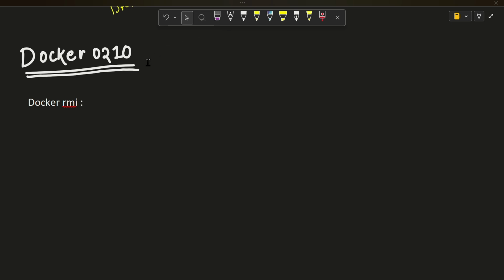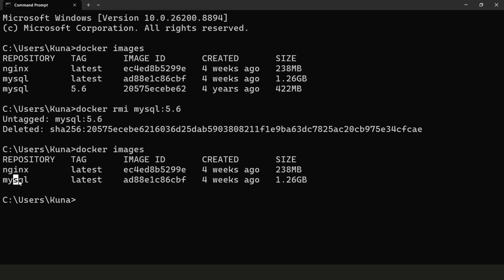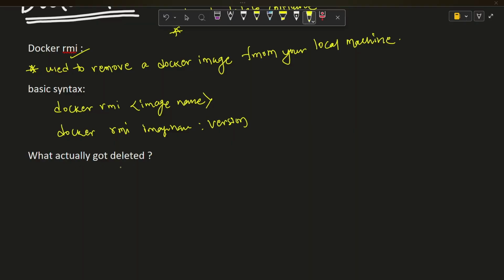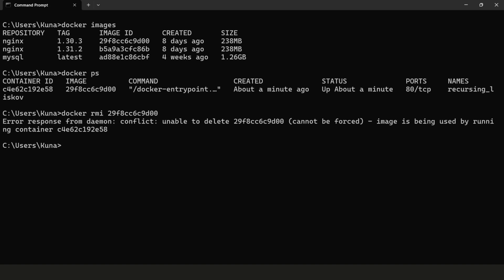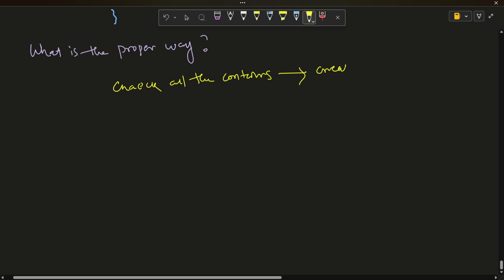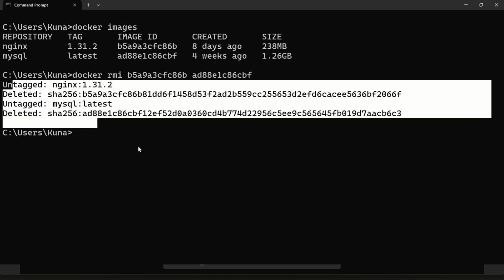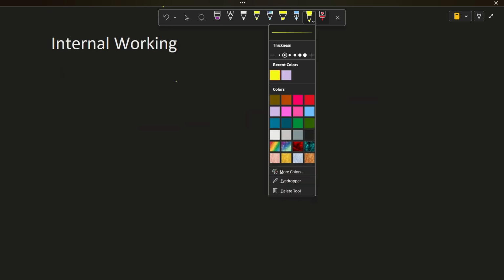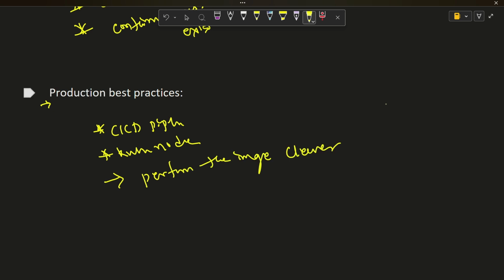Docker for java 0210 || docker rmi || docker commands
in this video i Have explained about the docker rmi, internal working related command and explained the working
docker rmi
docker rmi -f
docker image prune

How to delete an image ?
How to delete an dependent image?
how to delete an image forcefully ?